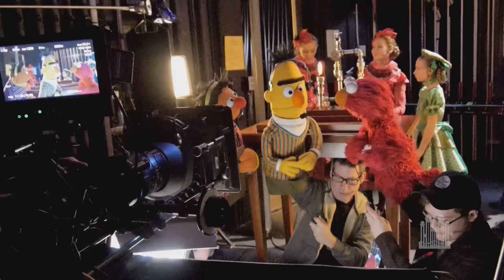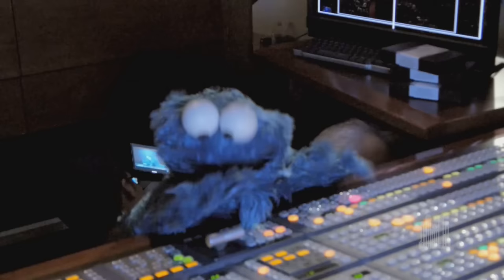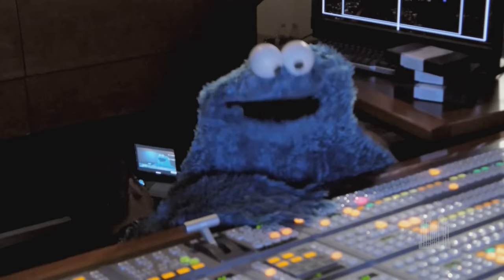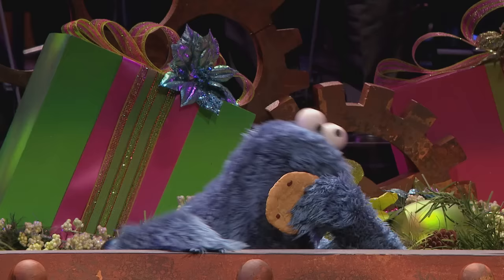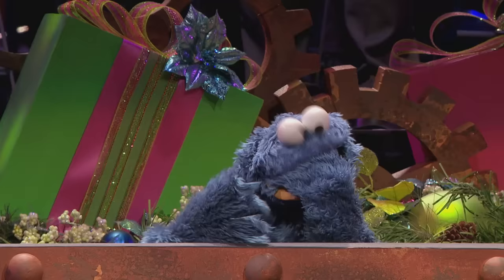Backstage: Right Hand Man - Puppeteers from Sesame Street®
The Puppeteers from Sesame Workshop® discuss what it takes to puppeteer the right hand of a puppet. Watch this fascinating video filmed backstage at the 2014 Christmas concert.